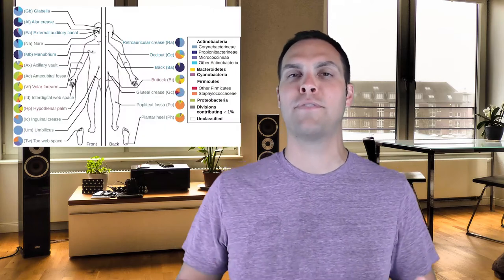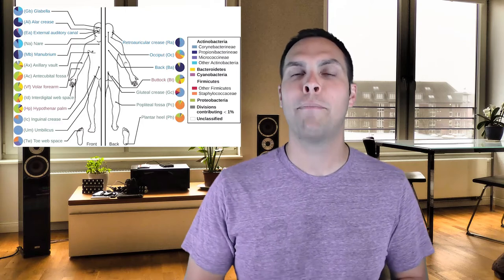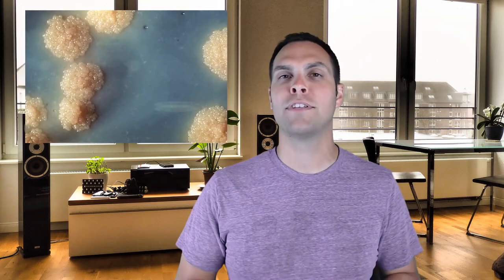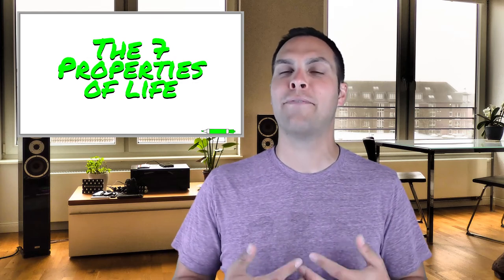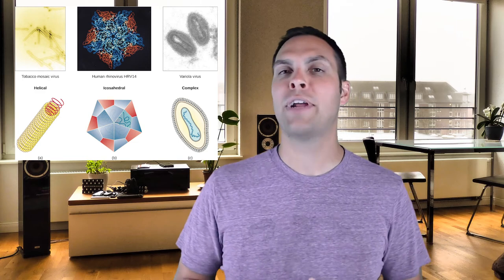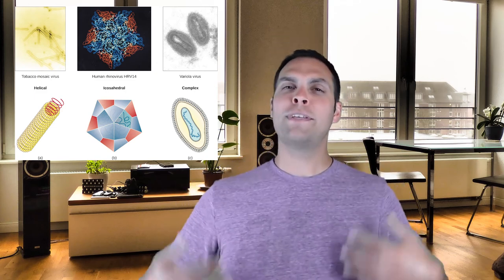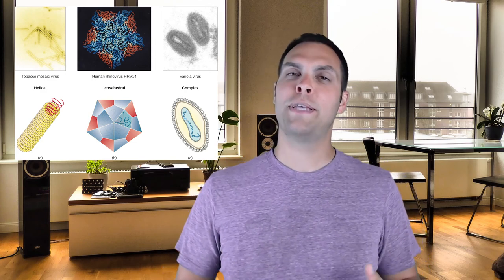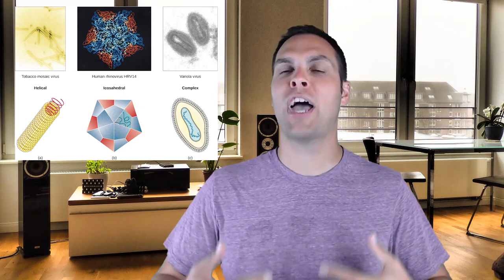Meet The Microbes!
Welcome to the world of Microbiology! In this video That Bio Doc introduces you to the types of organisms that are studied by microbiologists and their impact on human health.